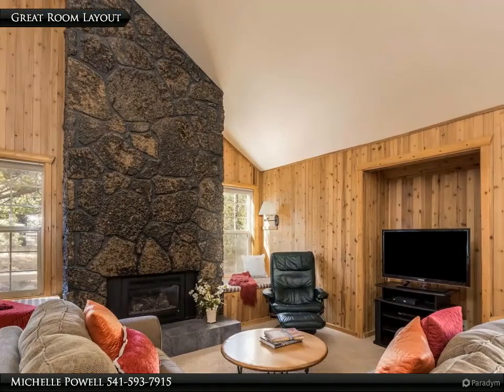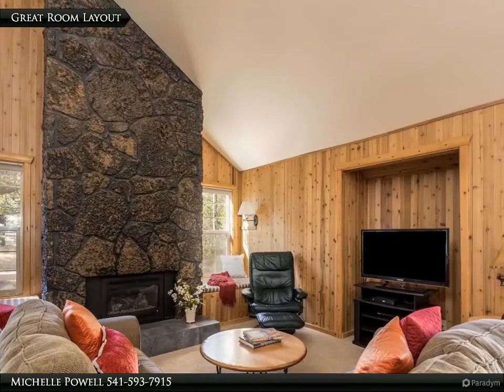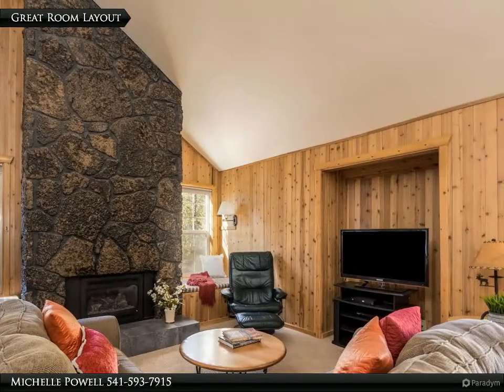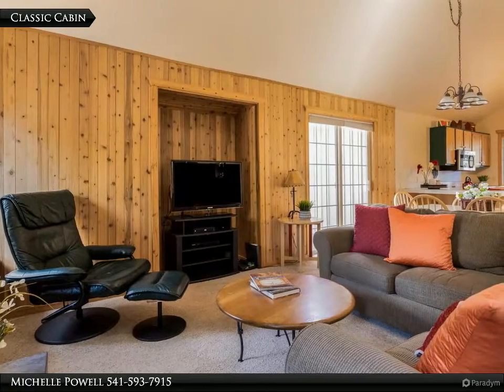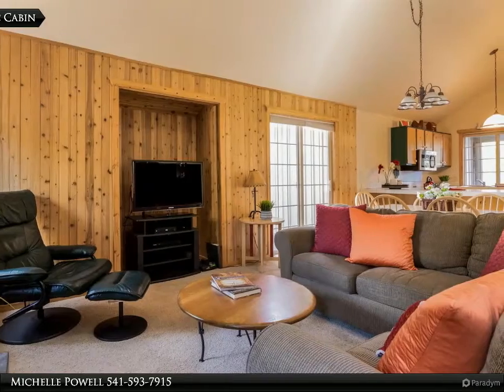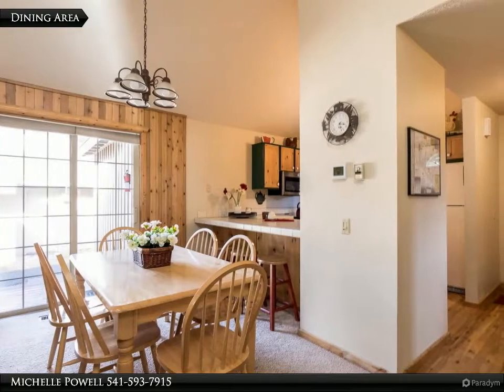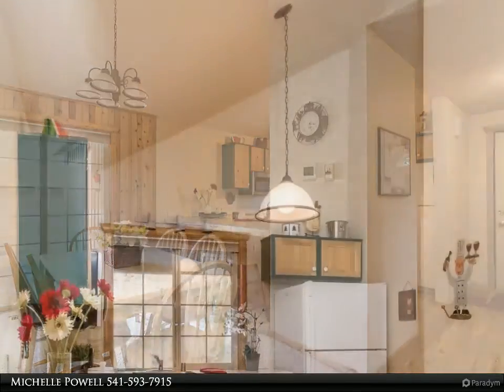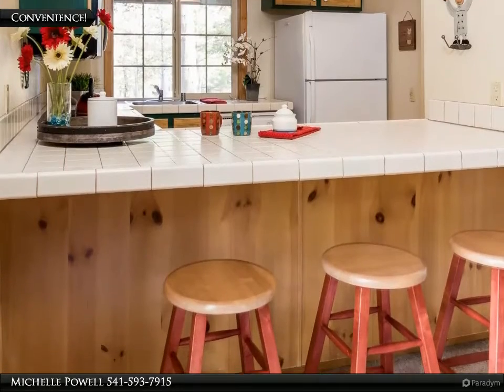18016-5 Camas Lane, Sunriver, Oregon 97707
18016-5 Camas Lane
Sunriver, OR 97707

Come check out this family friendly home perfectly located near Fort Rock Park on a cul-de-sac! Circular driveway with plenty of parking that leads to a covered front porch. Step inside to find an open great room floorplan with vaulted ceilings and wood wall accents to give it that hint of a cabin feel. The floor to ceiling lava rock gas fireplace warms the space and gives you the nostalgic feel of Sunriver. On the main floor find 3 bedrooms, one of which is right off the great room & currently set up as a bonus family room area & has immediate access to the private hot tub & deck. A full bathroom is conveniently located on the main level between the spaces. Upstairs is the oversized main master bedroom with a bonus room currently with two twin beds. Perfect for that family that wants their kiddos nearby. Nice deck area open to common space. Newer furnace. Air Conditioning. Furnished and ready for your personal use or a great layout for a vacation rental. SHARC paid in Full.

Michelle Powell
Sunriver Realty